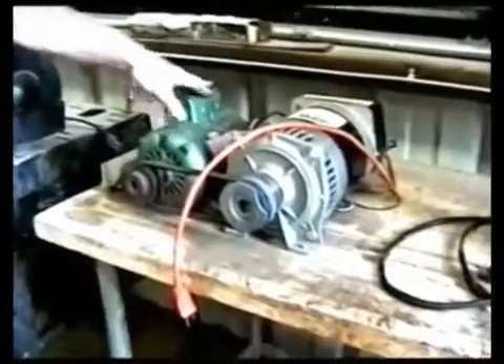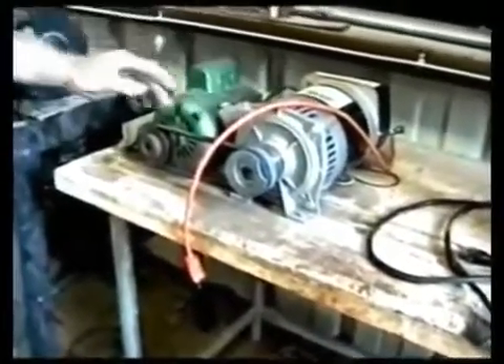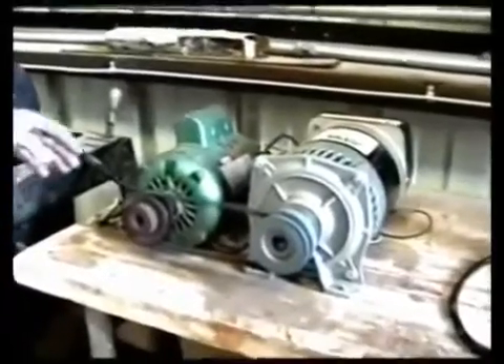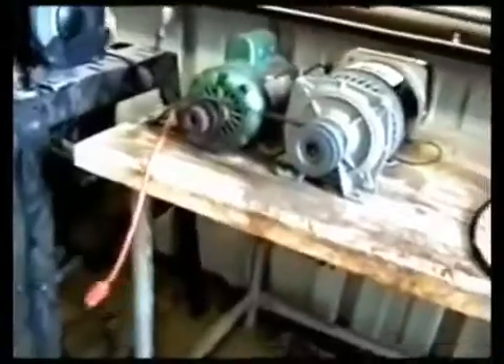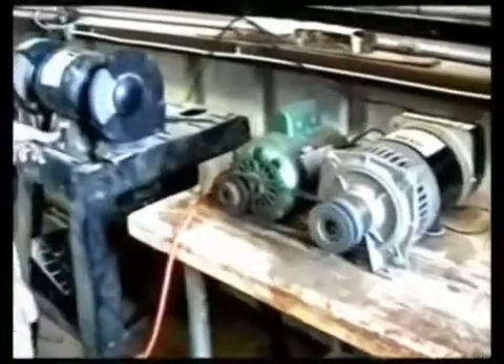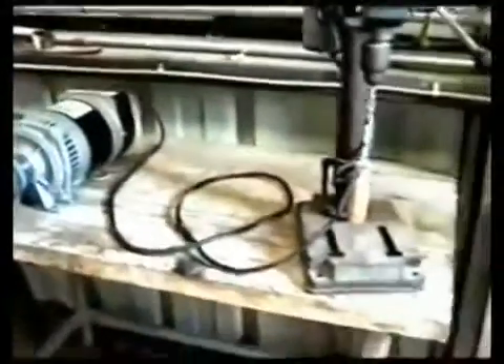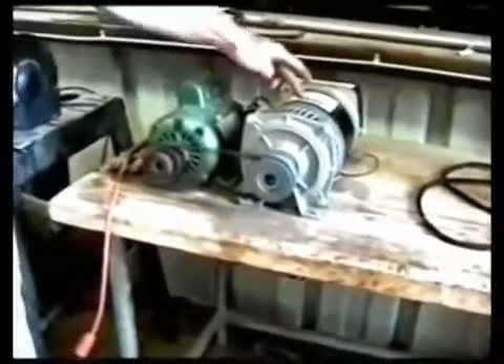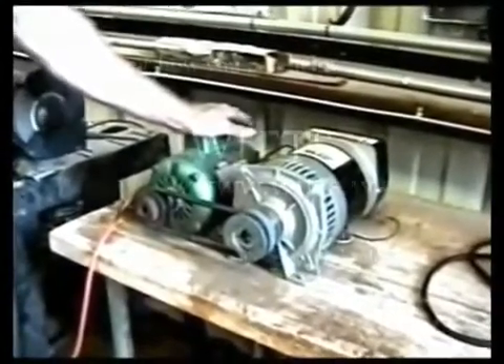3000 Watt Generator Powers Itself, Grinder _ Drill Press